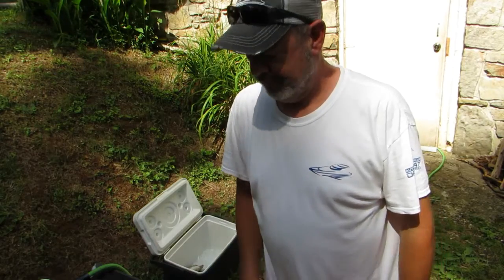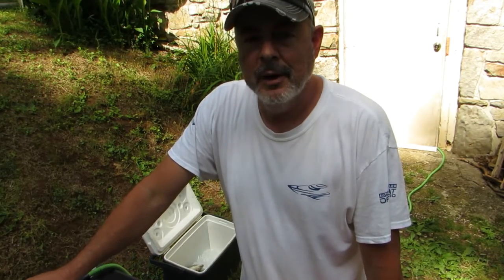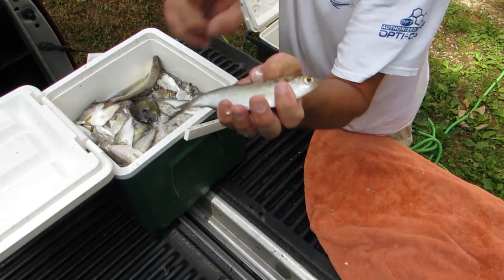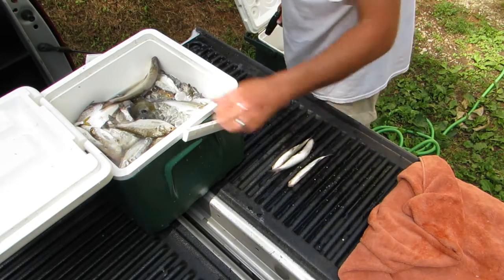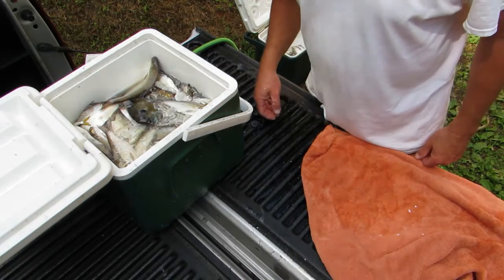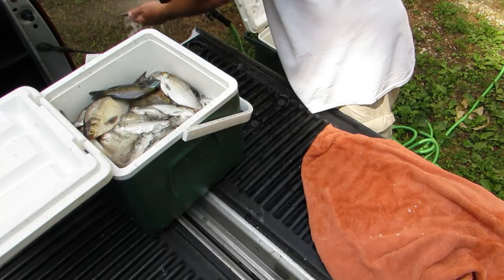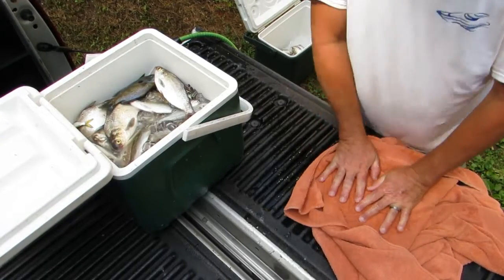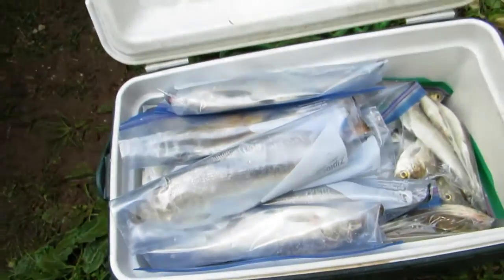CATFISH BAIT,preparing and freezing SHAD from cordell hull dam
this is how I prepare and freeze shad to use as catfishing bait,the lazy mans way.